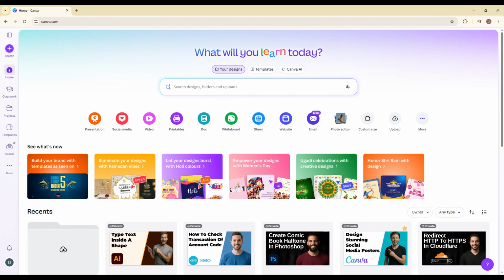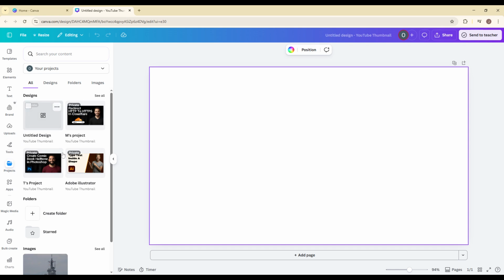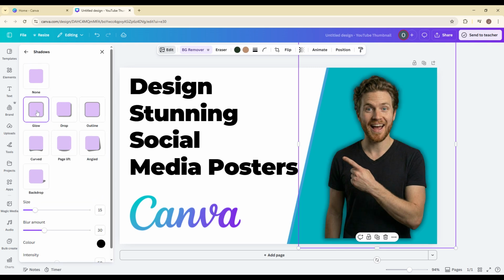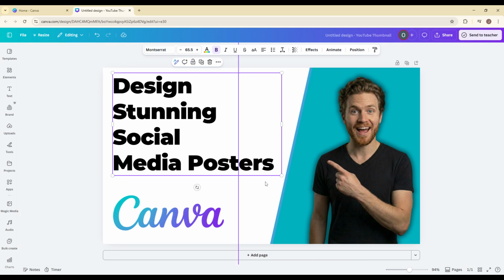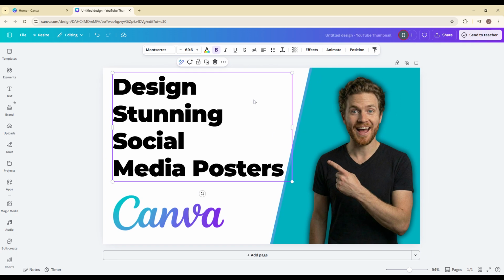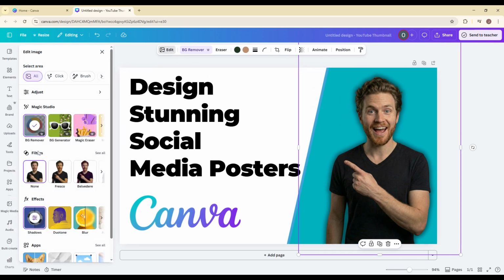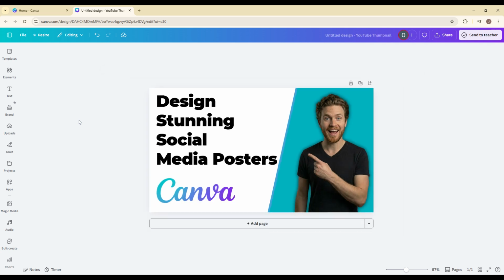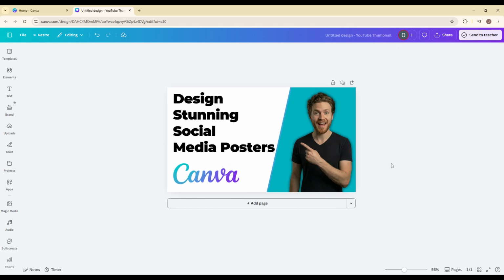How To Design Viral YouTube Thumbnails In Canva (2026 Easy Guide)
Learn how to design high‑CTR, viral YouTube thumbnails in Canva step by step. This beginner‑friendly guide covers sizing, fonts, colors, outlines, and pro thumbnail tricks.

Timestamps:
0:00 Introduction
0:27 Create the correct thumbnail size
0:52 Choose a strong background
1:20 Add an emotional face and remove background
1:58 Add big, short text
2:28 Use color contrast strategically
2:57 Add curiosity elements
3:20 Add outline to subject
3:49 Add depth with overlays and lighting